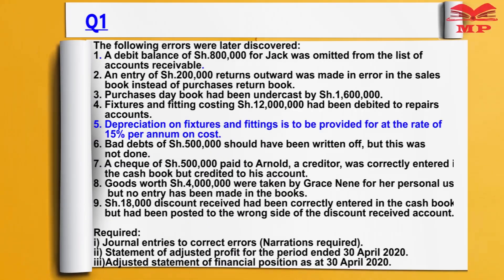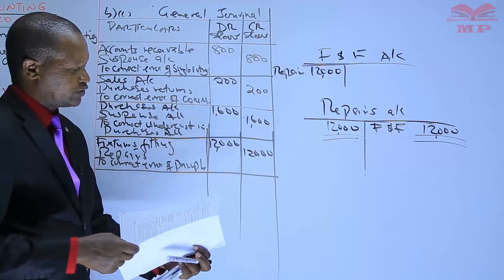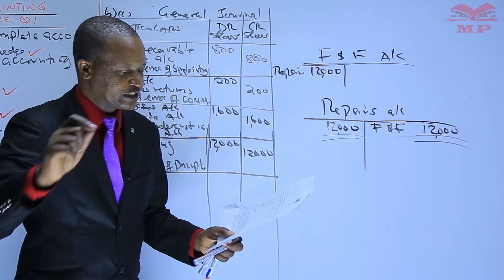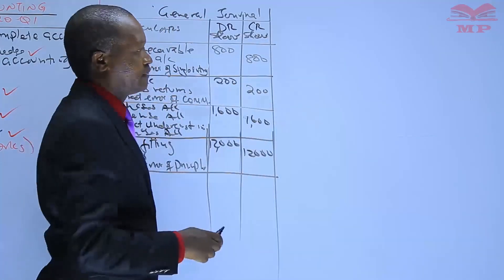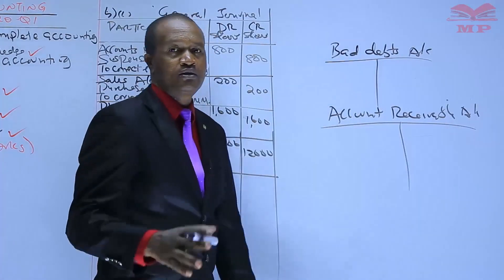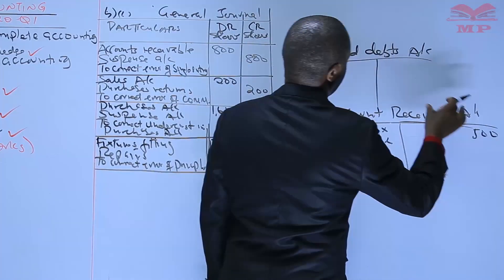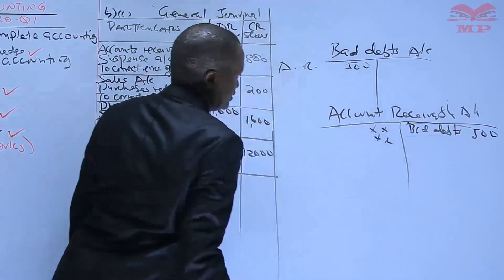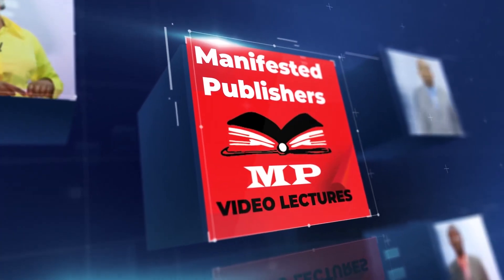FINANCIAL ACCOUNTING_ERROR OF OMMISSION 5